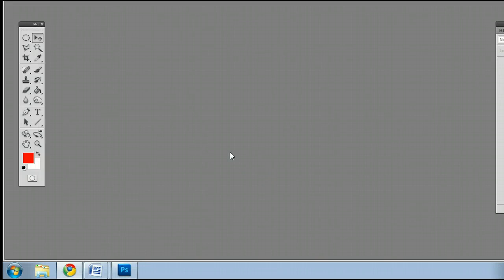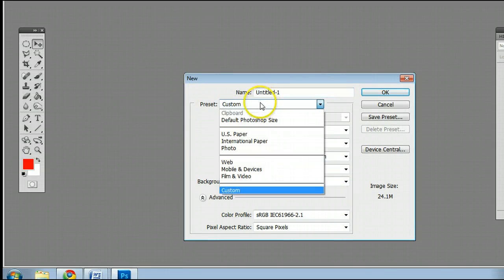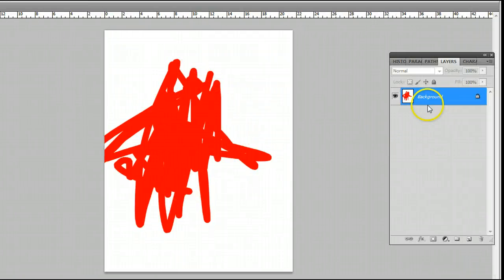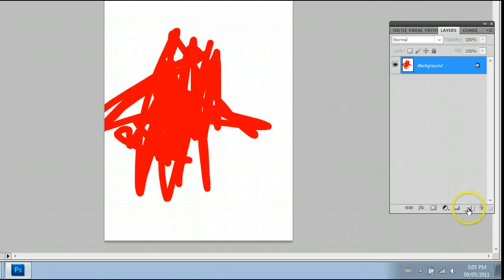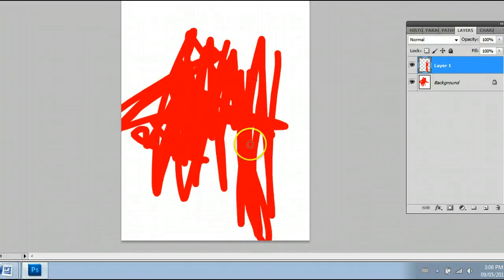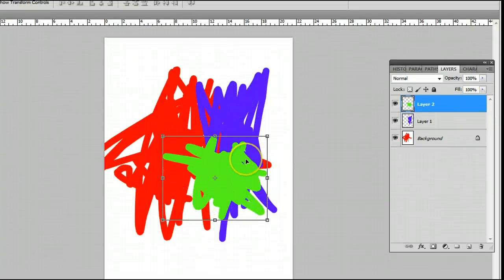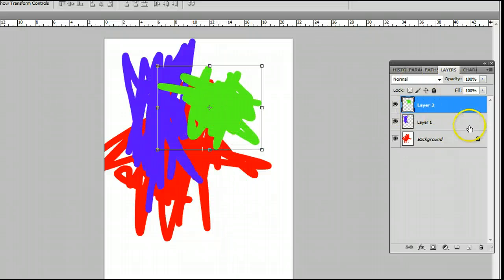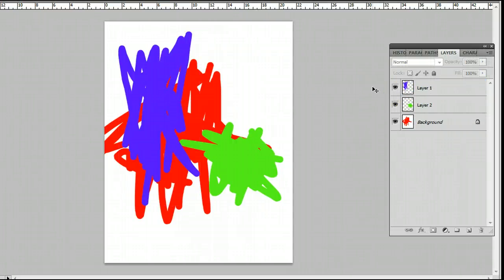How To Use Layers in Adobe Photoshop CS5